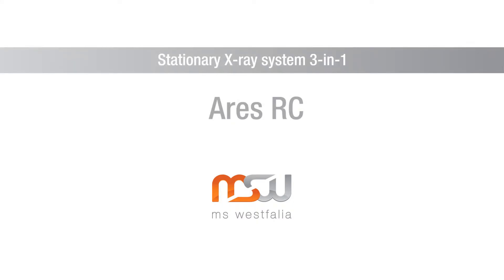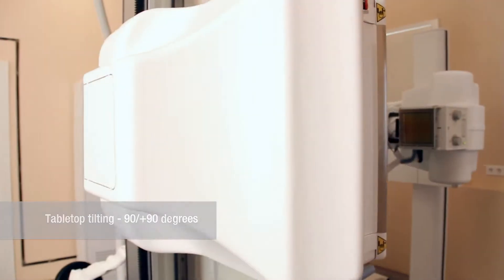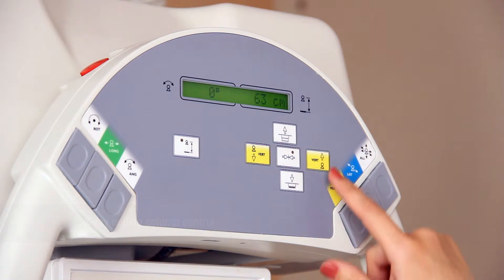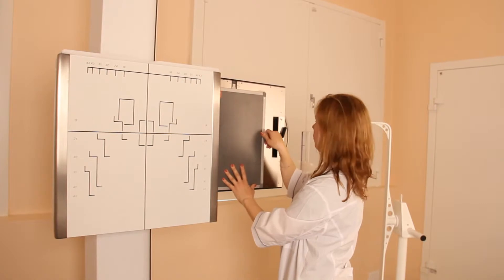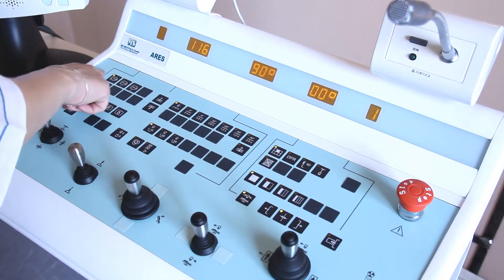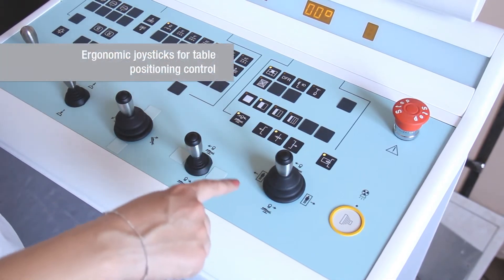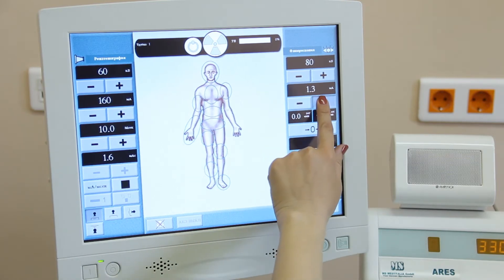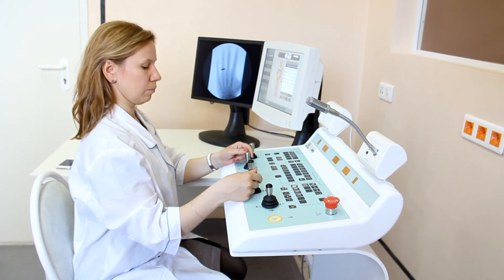Ares RC - 3-in-1 Remote controlled X-ray (MS Westfalia GmbH) HD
Digital radiography allows for fluoroscopy, radiography and tomography in one multi-functional remote-controlled table.
Radiography system remote control can be carried out from the control room. The highest speed of image obtaining — up to 30 images per second.